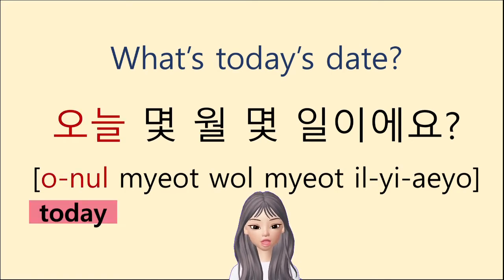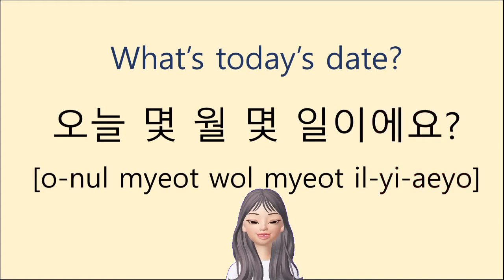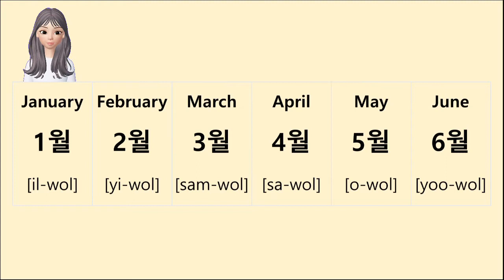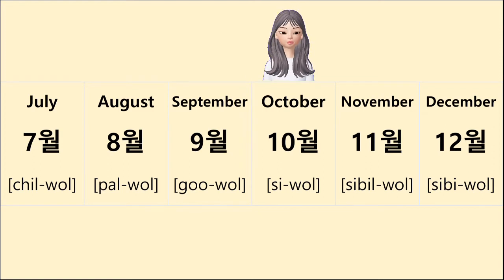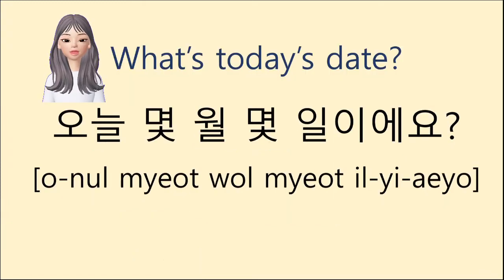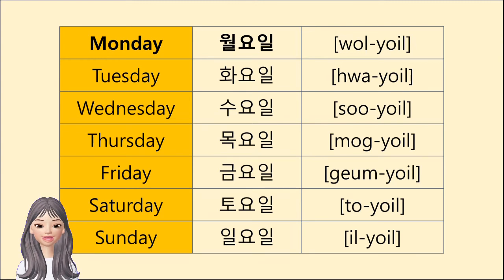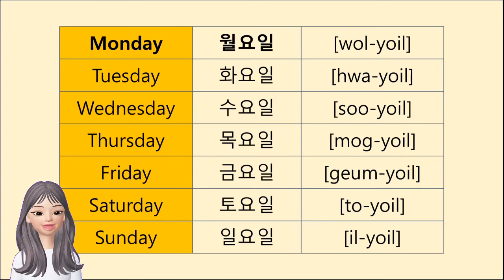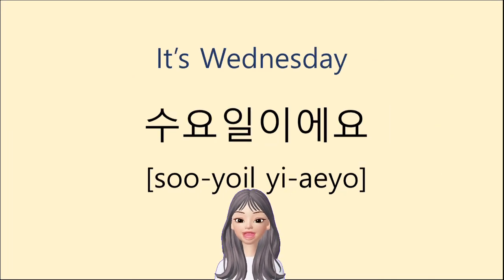Learn Korean date | What is today's date? Days of the week | Month, week, day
How to ask and answer today's date?